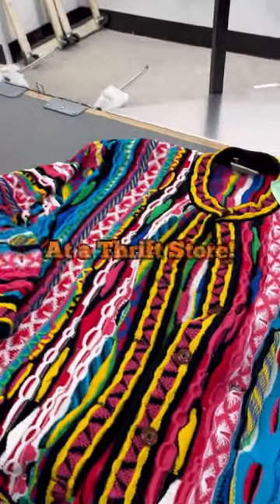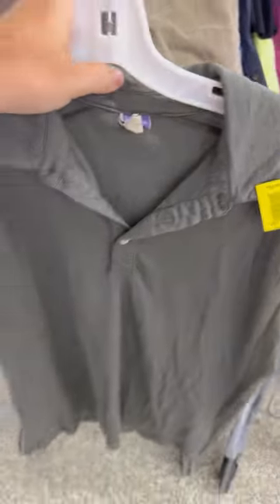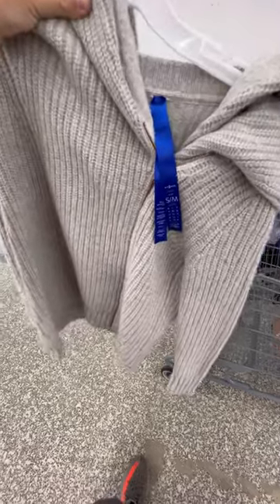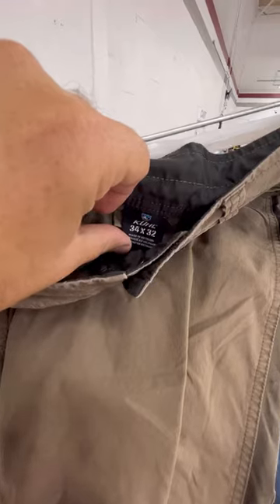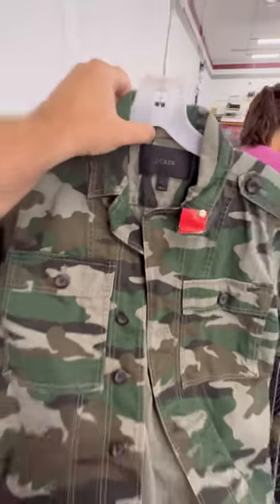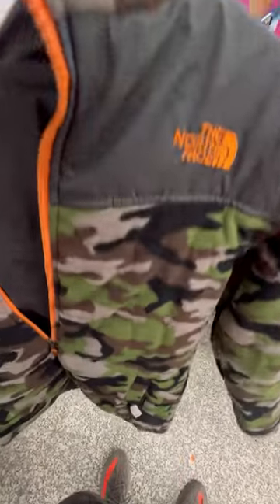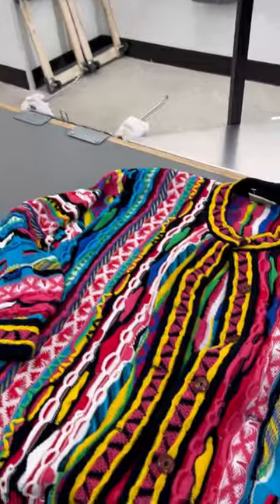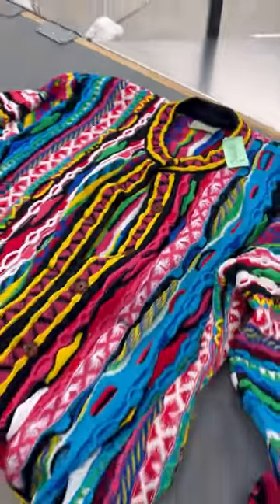Coogi Sweater at the Thrift Store!